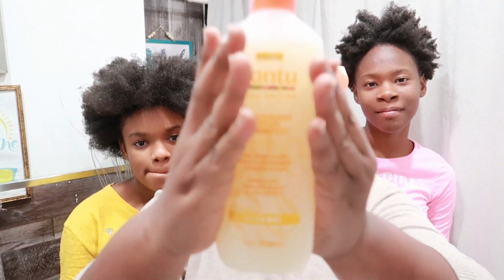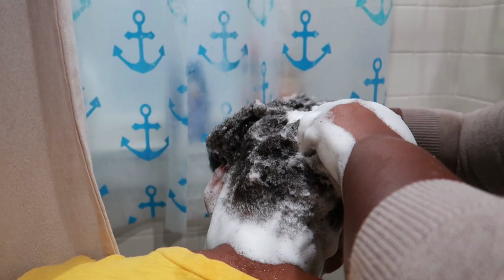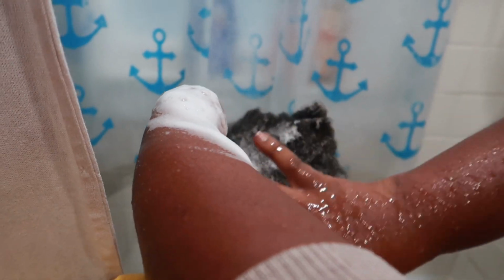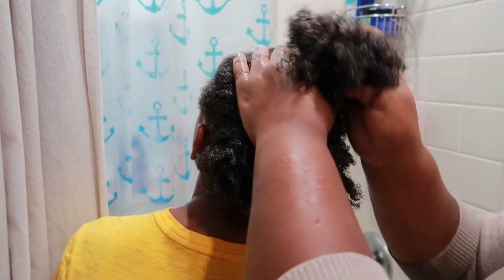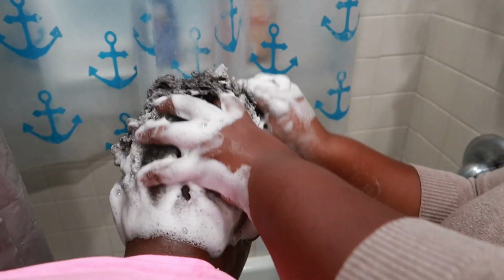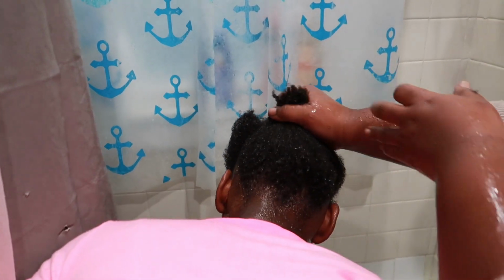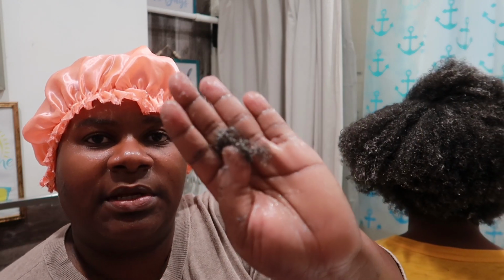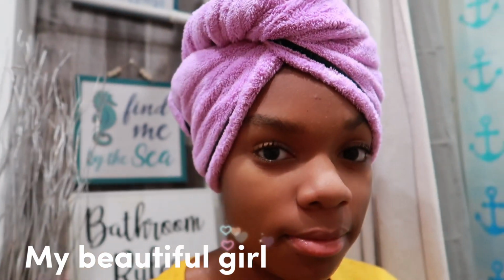Wash Day Routine On My Daughters Natural Hair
Today in this video we are bringing you a Wash Day Routine On My Daughters Natural Hair.